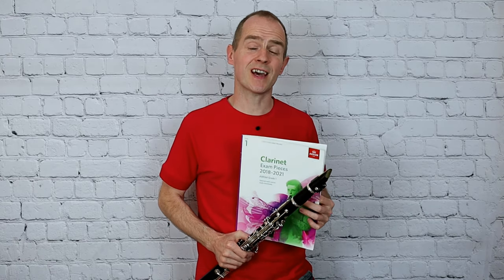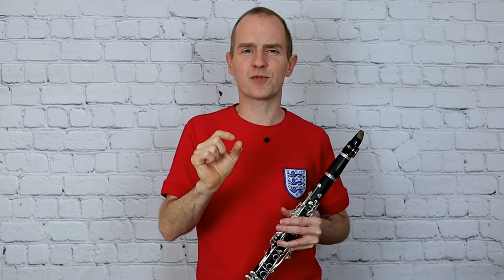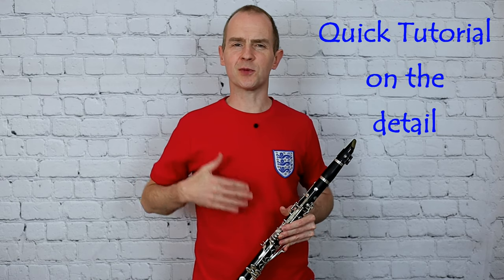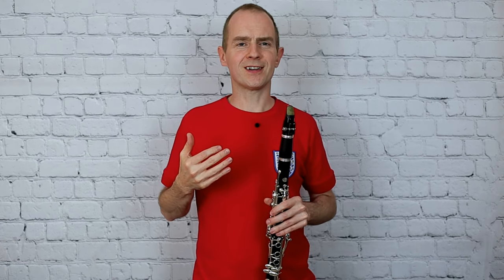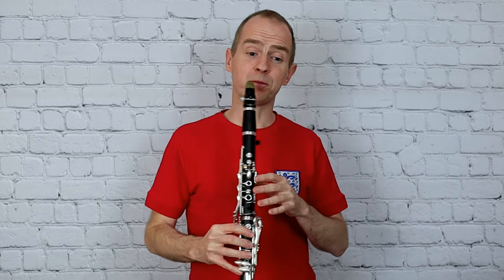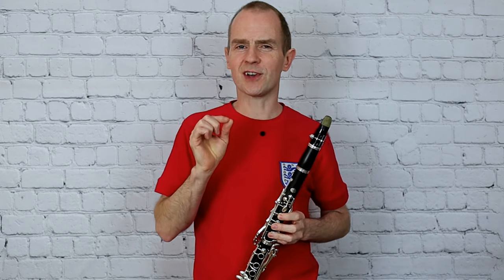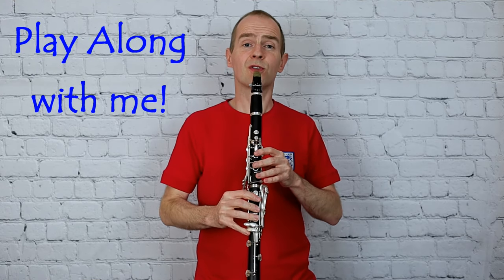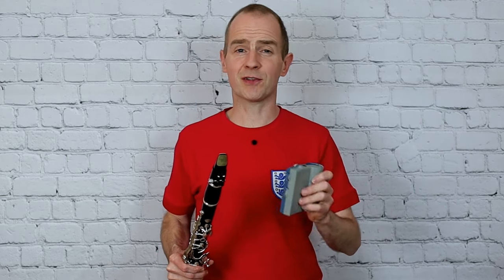ECKINGTON STOMP - Clarinet Grade 1 ABRSM UK 2019 (inc Tutorial & Play Along)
This is Eckington Stomp by Martin Yates set for clarinet Grade 1 in the C:3 list 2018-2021 syllabus. Here I am playing this challenging study for young players, there is an awful lot of tonguing in this piece to get through but I do think it’s worthwhile persevering with this and developing the stamina needed to play it all the way through. Try to plan your breathing carefully in this one and work out how many bars you’re going to play per breath so you don’t leave it to chance.
If you’re presenting this for examination this term then the very best of luck, I hope you get a great result
Timings:
(0:54) Eckington Stomp Performance
(1:53) A look at the detail / Tonguing Basics
(5:33) Play along with me (and metronome)

Purchase the Music...

Me... my website and the gear I use!. check out…